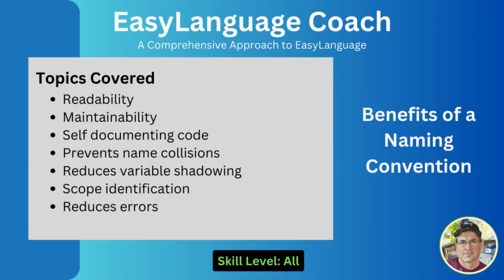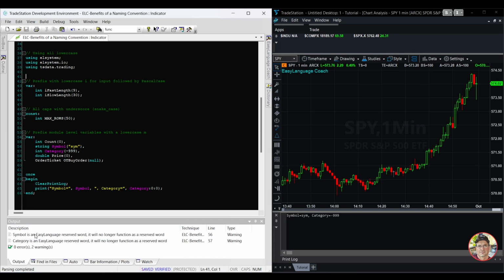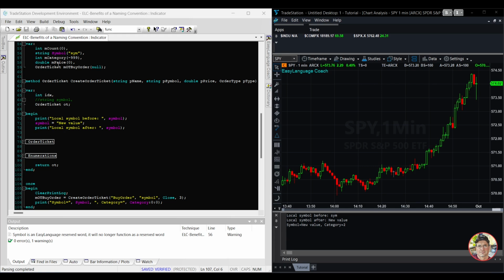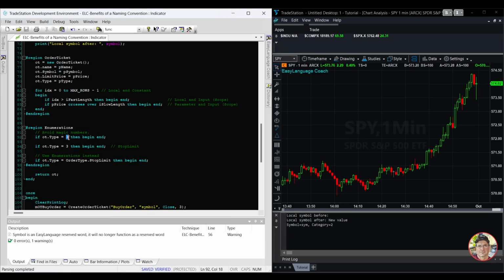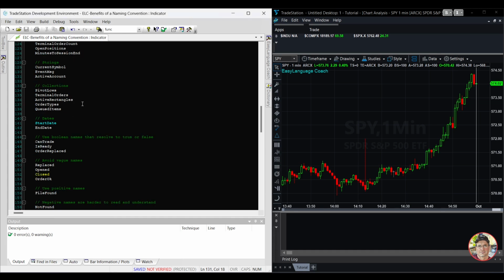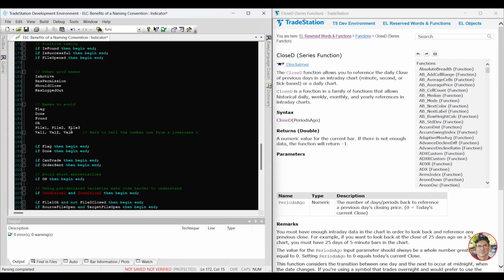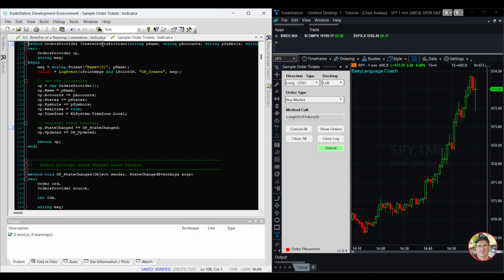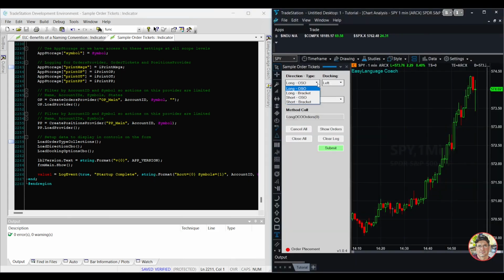Benefits of a Naming Convention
In this video you'll learn about different naming conventions and the benefits of using them in your code. They can improve readability and help prevent things that are hard to track down like name shadowing. Overall a good naming convention can help reduce errors.

After watching the video, you'll have a good idea how they work and how to start applying them to your next project!